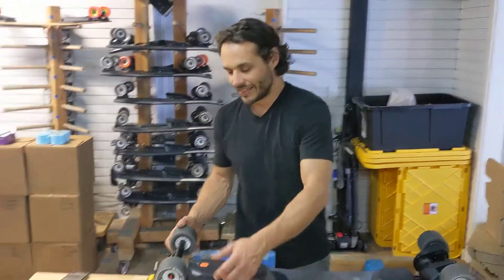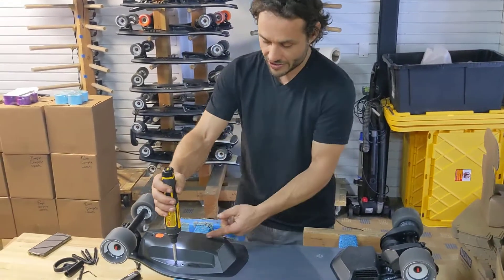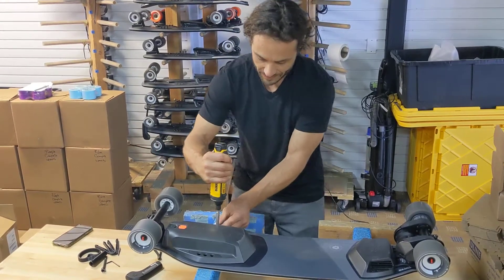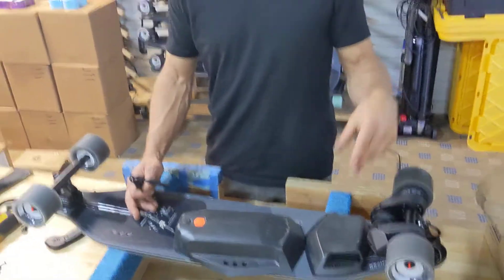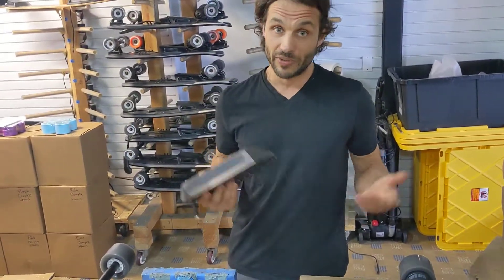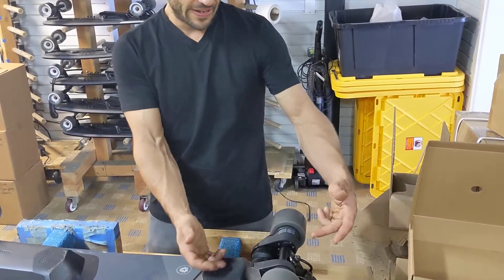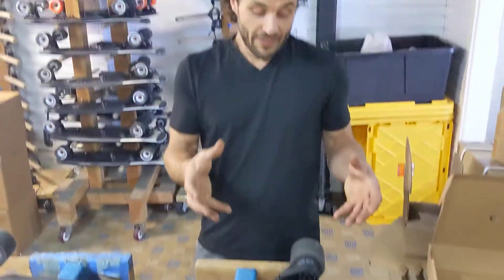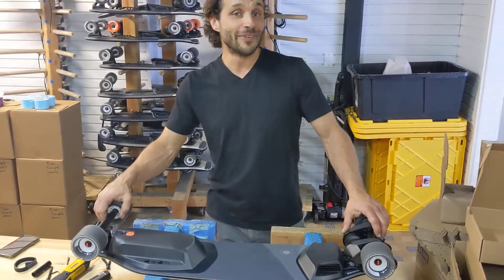How to Service and Maintain Your Boosted Stealth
Boosted USA's Head Skateboard Tech and Backup Hand Model Adrian goes over some more common maintenance issues with a Boosted Stealth.